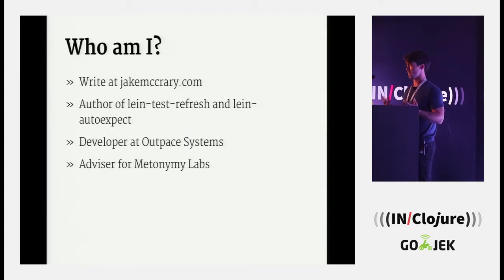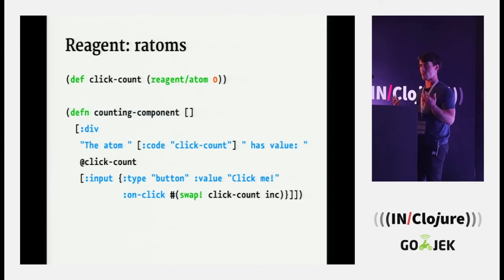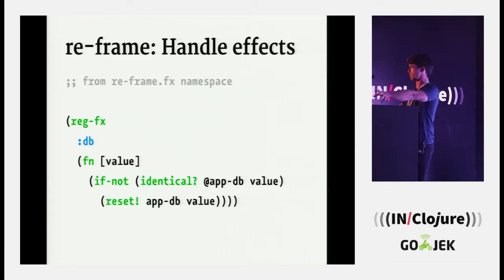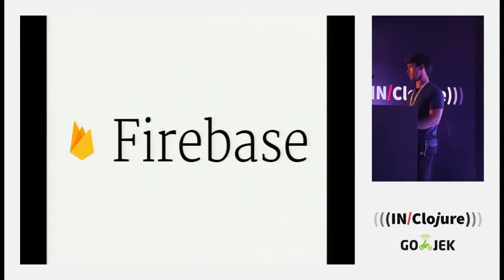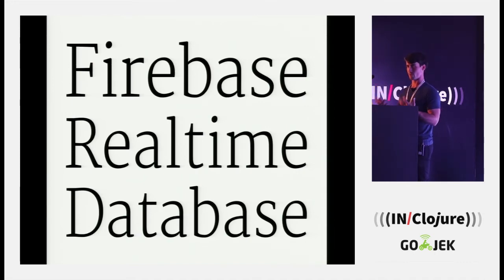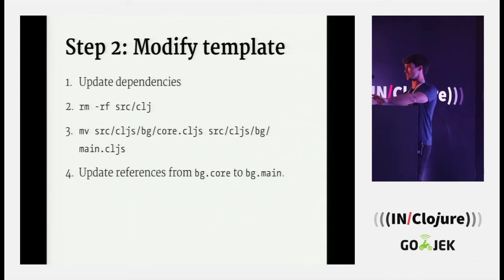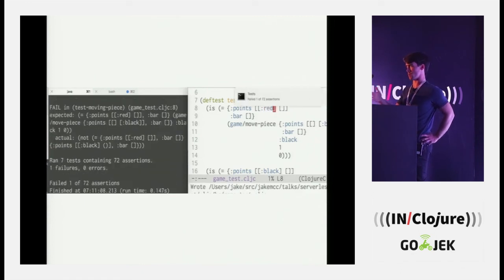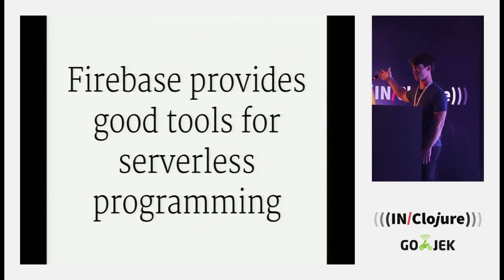Creating Serverless Applications with ClojureScript and Firebase: Jake McCrary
Tools have advanced to a point where you no longer need to worry about managing servers and can still build multi-user applications. This talk exposes listeners to the tools that enable you to write only CLJS but still have multiple users share state.